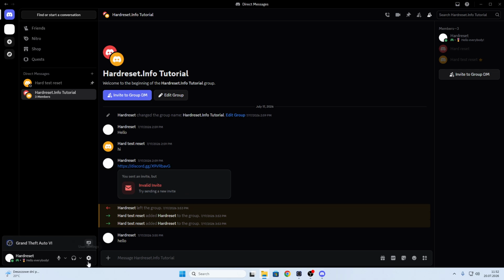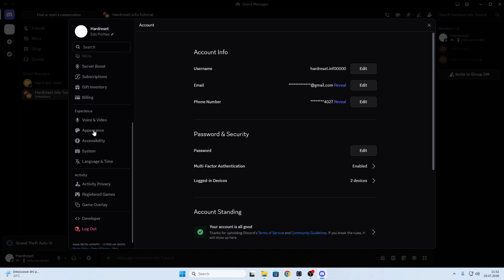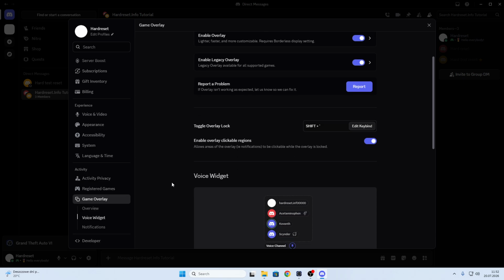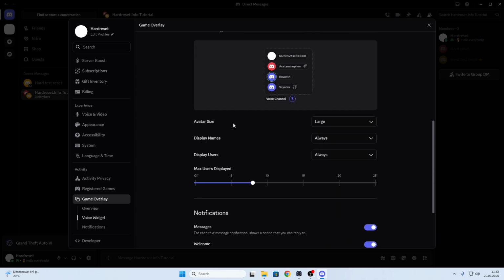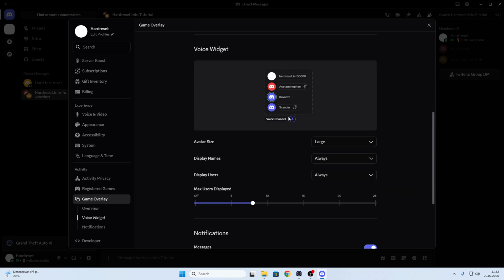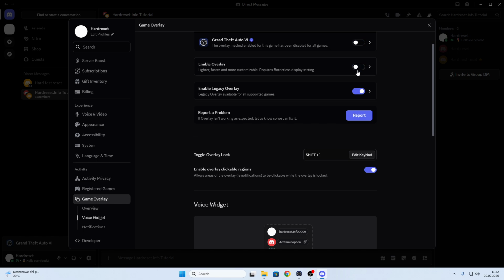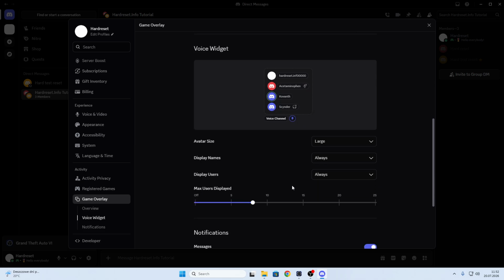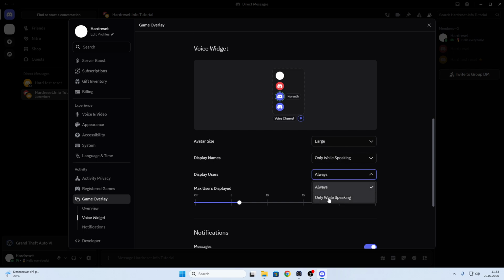Discord – How to Hide Nicknames in Overlay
Learn how to hide nicknames in Discord's overlay so names don't appear while you play or stream. In this quick video we open User Settings, go to Game Overlay, then the Voice Widget, and show how to set Display Names to Never or choose "display users only while speaking" so only avatars or active speakers are visible. These steps work with the Discord desktop app and help keep your screen clean and more private during gameplay or recording.

How to hide nicknames in the overlay on Discord?
How to change display names in Discord overlay (Voice Widget)?
How to show avatars only in the Discord overlay?

0:00 Intro
0:07 Open User Settings and go to Game Overlay
0:20 Scroll to Voice Widget
0:38 Change Display Names to Never
0:59 Set "Display users only while speaking" / avatars only
1:12 Outro